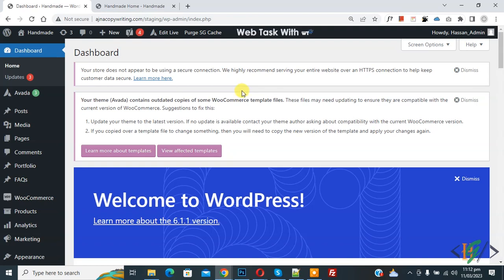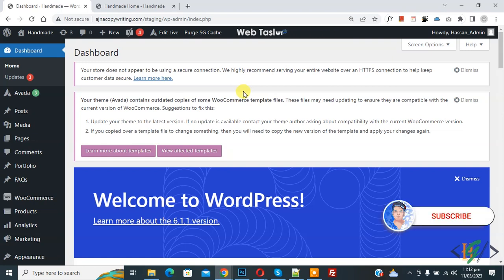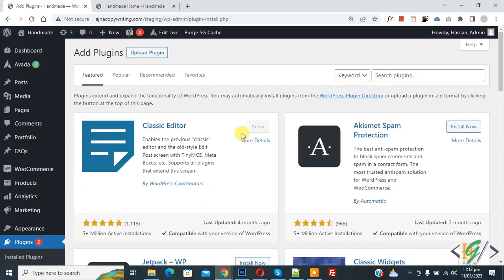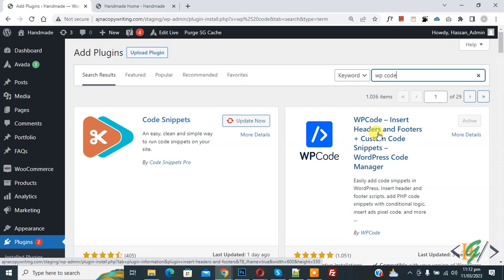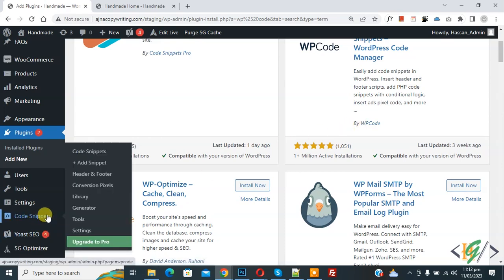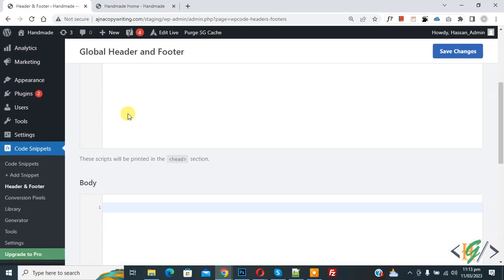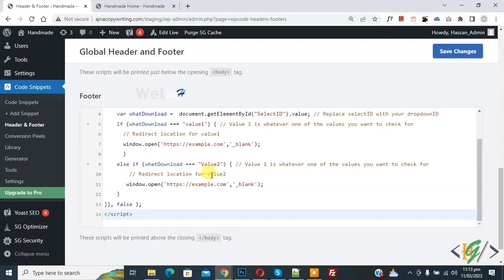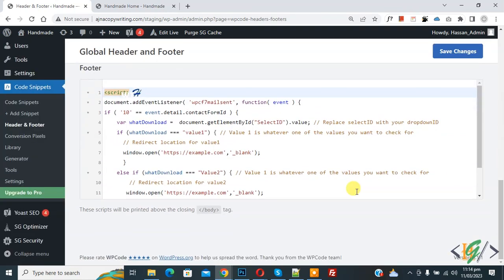How to Add JavaScript / Script Code in WordPress Footer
In this wordpress tutorial for beginners you will learn how to insert javascript code in global footer section in website using wp code plugin.